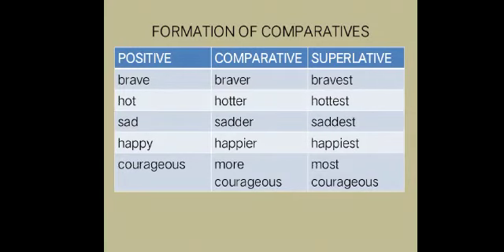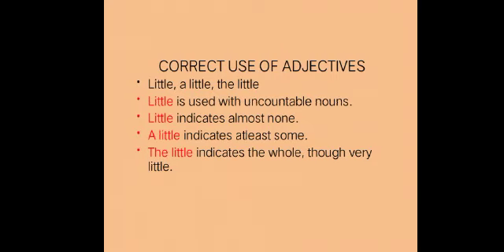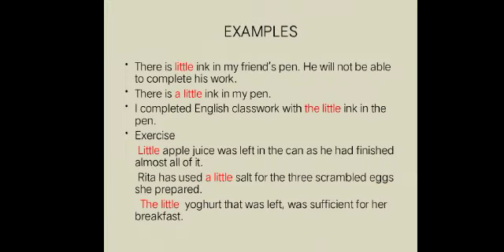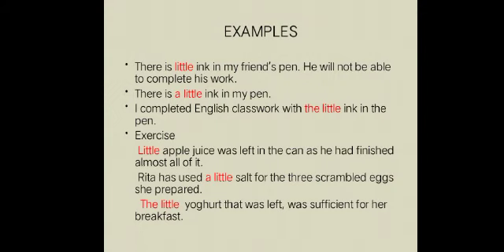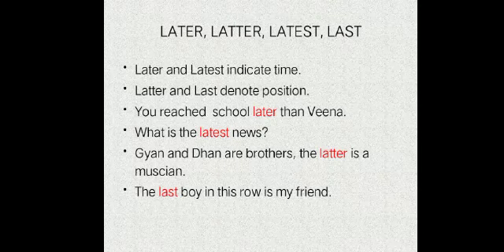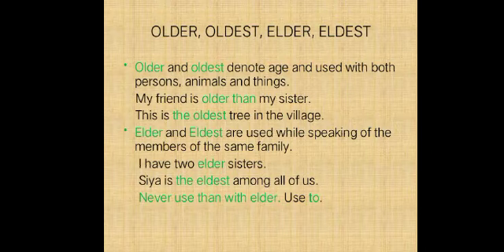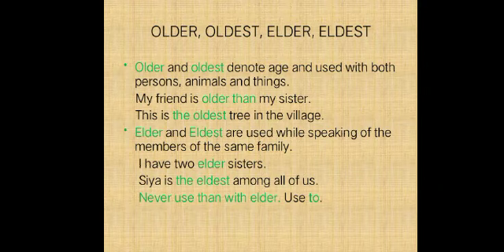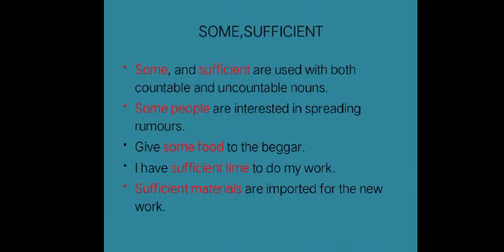Adjectives Part 3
Made by Mrs MiniNair.
Teacher:Fatima Convent Sr.Sec.School